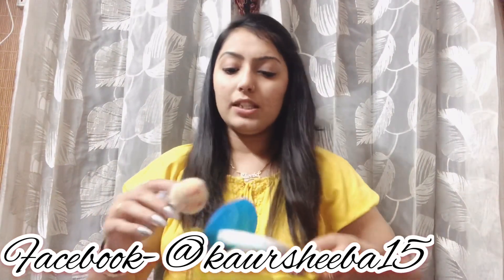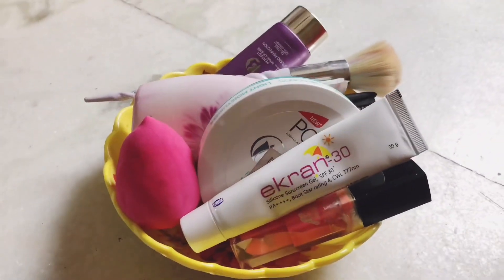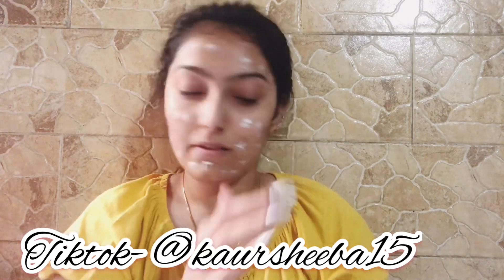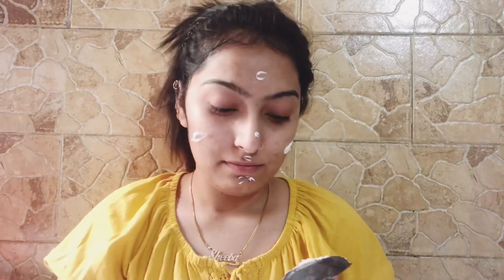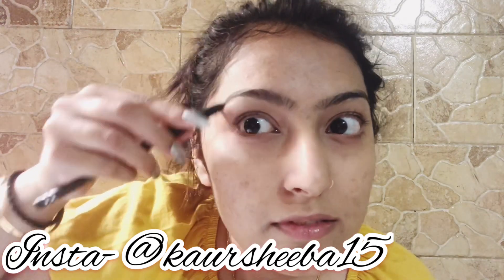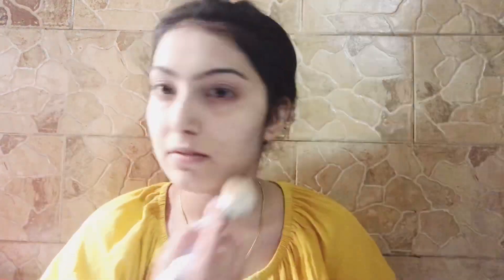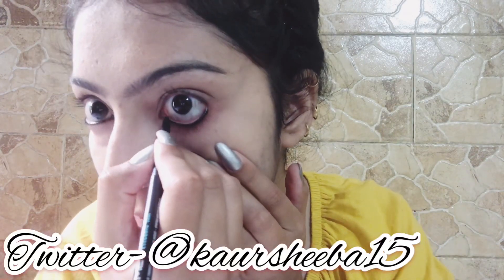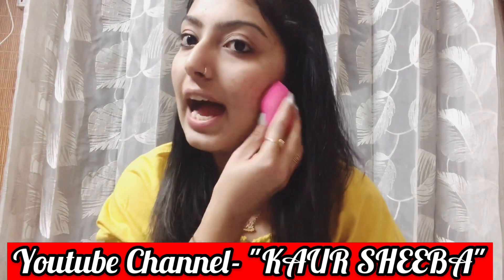Easy And Quick Everyday Makeup Look || POND'S BB CREAM || POND'S Moisturiser || KAUR SHEEBA || 2K19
Hello Everyone..!!
Today's Video Is All About Easy, Quick And Simple Everyday Makeup Look.. This Look Is Also Perfect For College Going Girls And Office Going Girls♥️
In This Video I Am Sharing Step By Step Quick And Easy Makeup.. This Video Is Also For Beginners🥰

PRODUCTS WHICH I USED:-
 PONDS BB CREAM
POND'S LIGHT MOISTURISER
WHITETONE FACE POWDER
EKRAN SUNSCREEN
CUCUMBER TONER(Biotique)
NY BAE SETTING SPRAY
PURPLLE LIP AND CHEEK COLOR(orange)

You can Also Connect Wid Me- "SOCIA MEDIA"

The Information Provided On This Channel Is For General Purposes And Should Not Be Considered As A Professional Advice..!!

So Guyx Always Make Sure That u Consult A Professional In Case U Need A Help..!!

All The Content In This Channel Made My Me Ur "KAUR SHEEBA"(Owner)
Before Using Any Content From My Videos,then U Have To Take Permission firstly..!!

😍KAUR SHEEBA😍